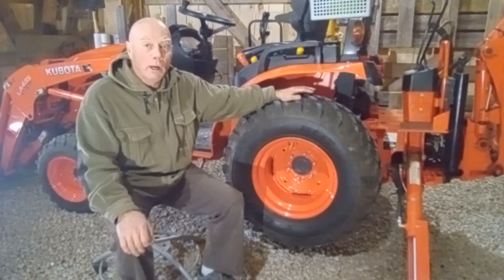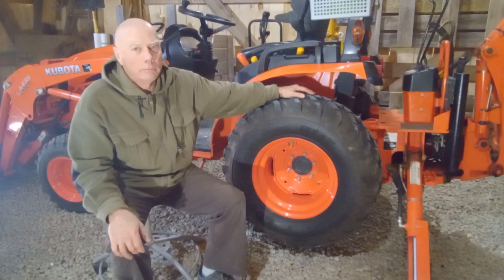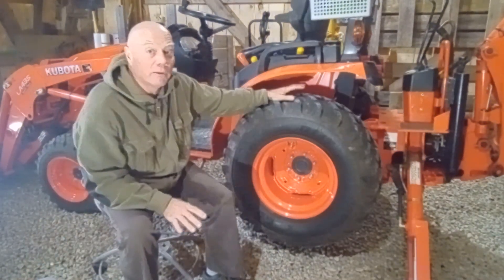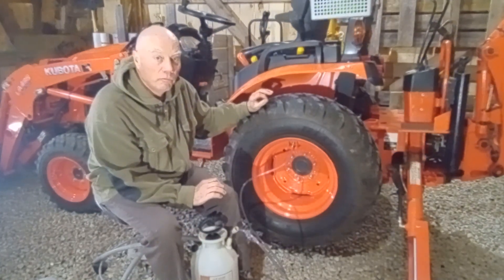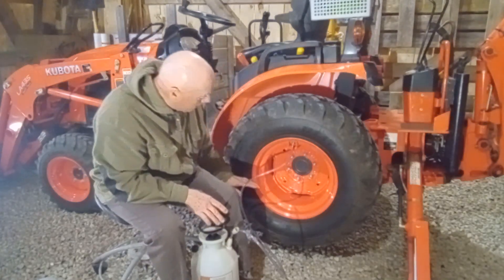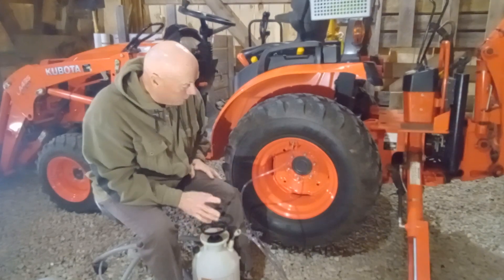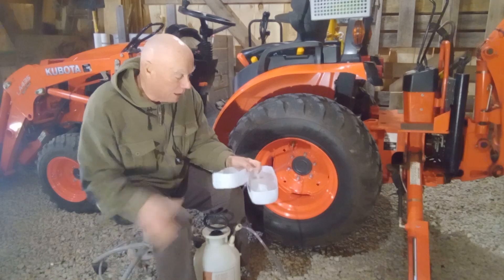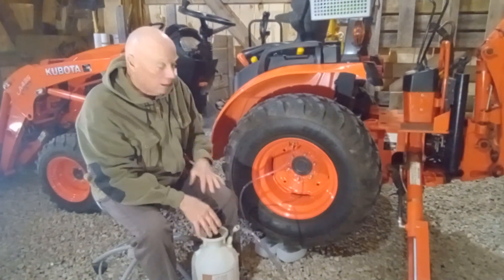14. Filling The Rear Tires On Our Tractor With Fluid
The rear tires on our Kubota B2601 are R14 , 12 X 16.5. We were able to put 17.5 gallons in each tire. That fills the tire to the valve stem when the stem is in the 12 o'clock position.  At 8.34 lbs per gallon, that gives us 145.95 lbs per tire of added weight.